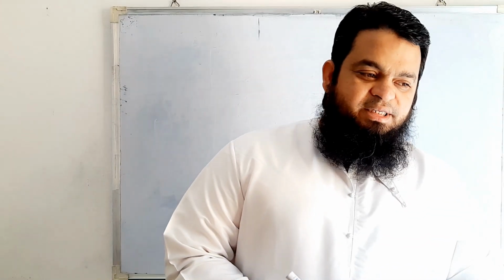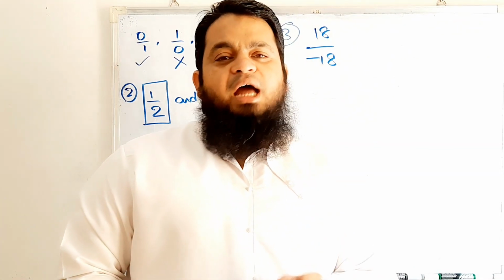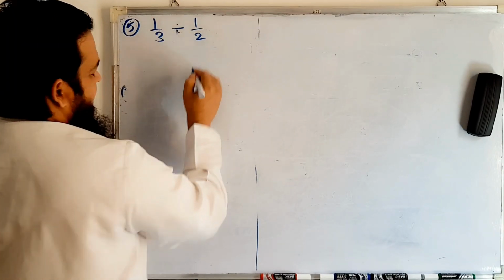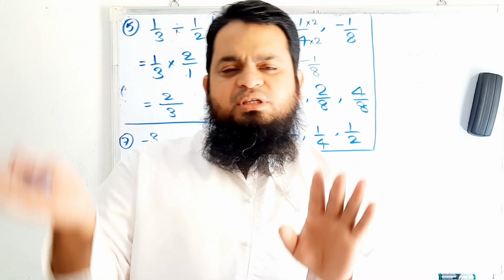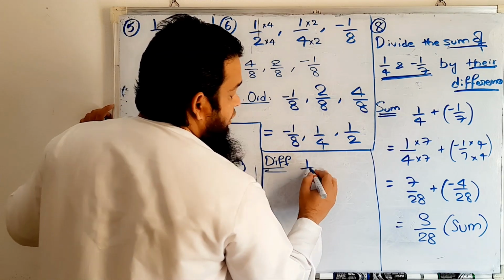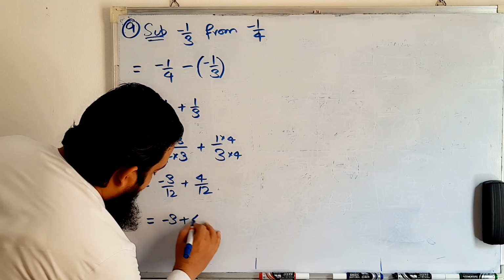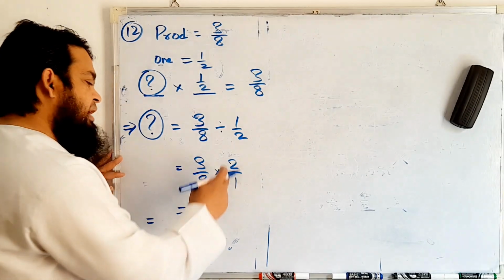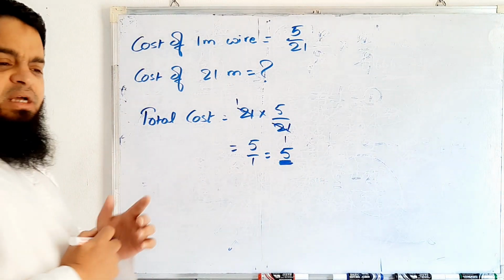Rational Numbers Chapter 1 Grade 8 Quiz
Rational Numbers, Chapter 1, Grade 9, Chapter Quiz